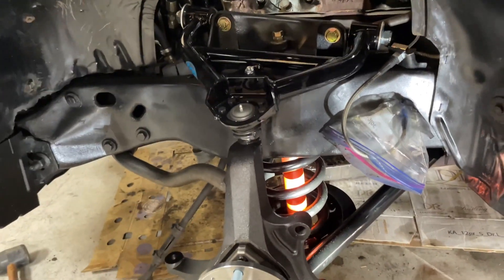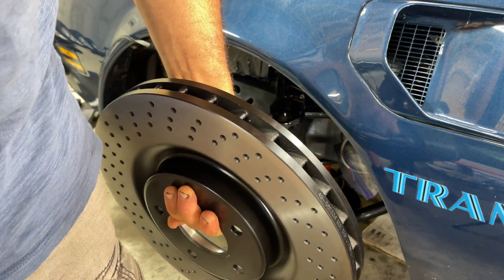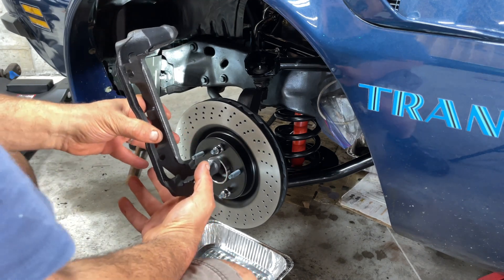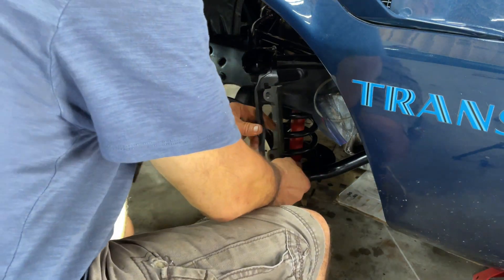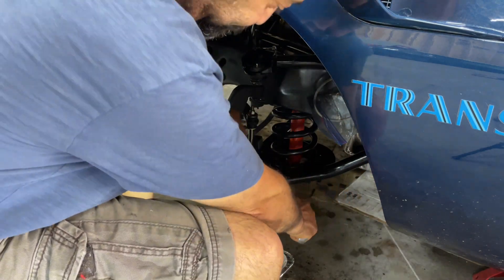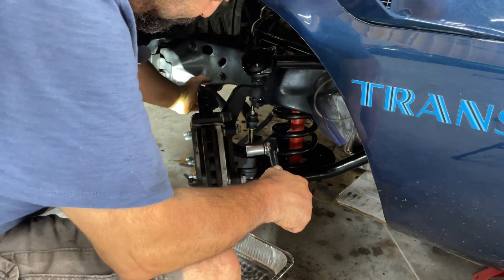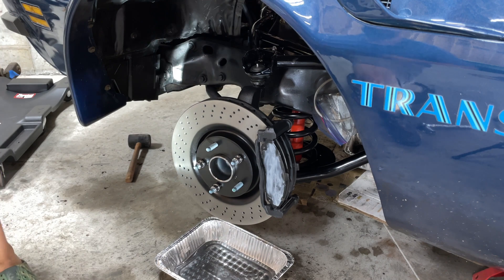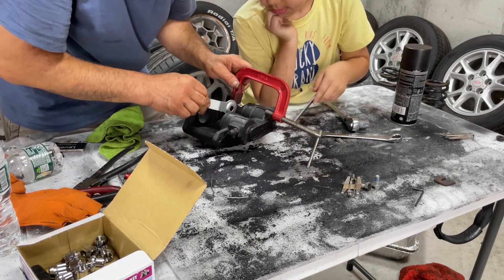2nd Gen F Body Big Brake Upgrade - Installing the calipers and rotors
In this episode, we install the C6 rotors and calipers with Powerstop pads.  We also replace the stock length front brake hoses with longer C6 Corvette stainless braided hoses to prevent any issues during maximum lock, full droop situations.